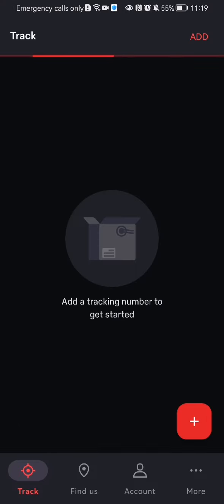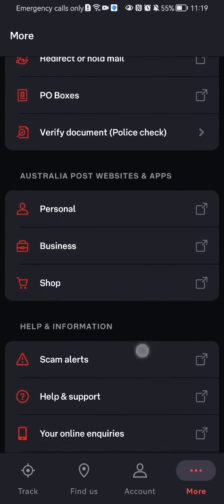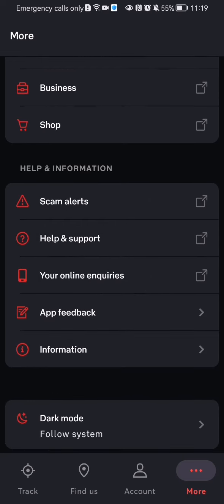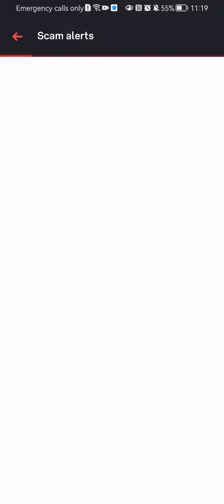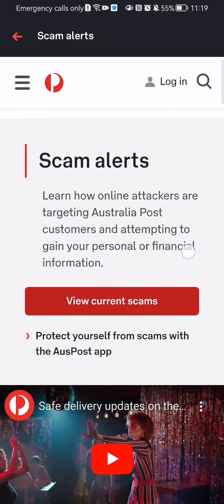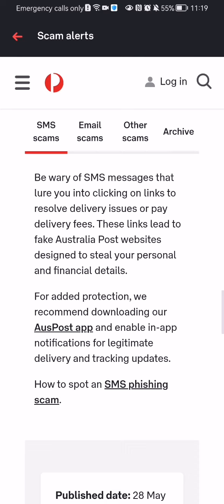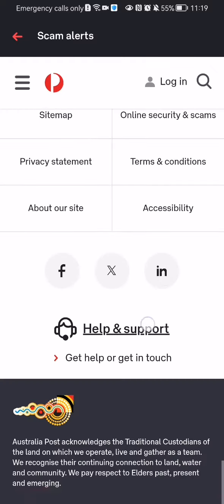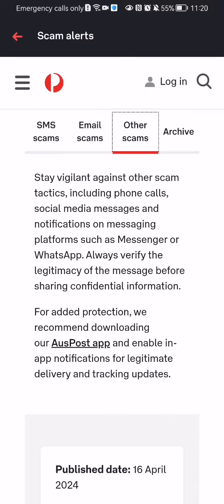How To Find Information On Scans On AusPost?